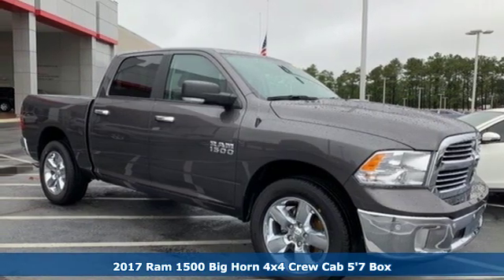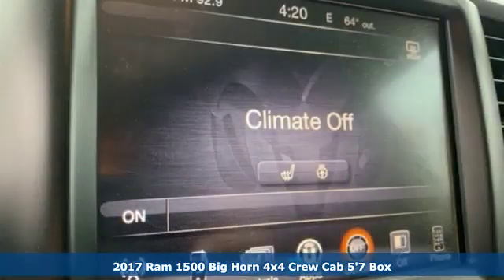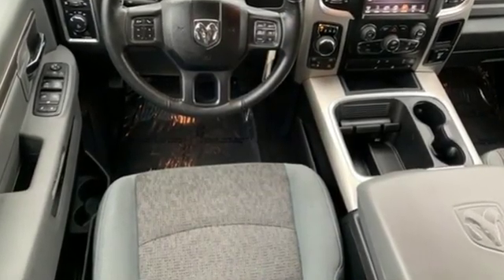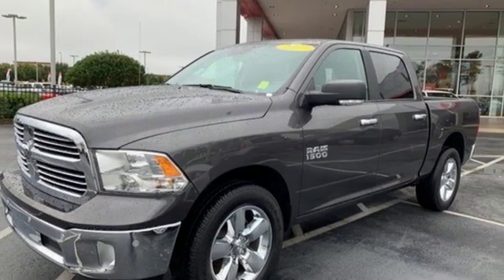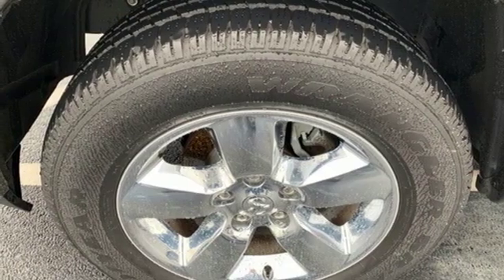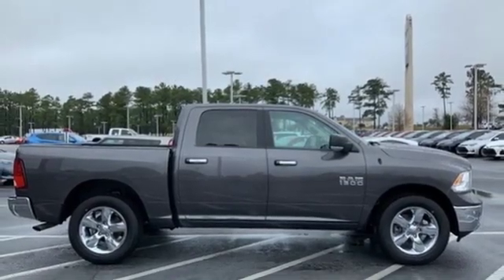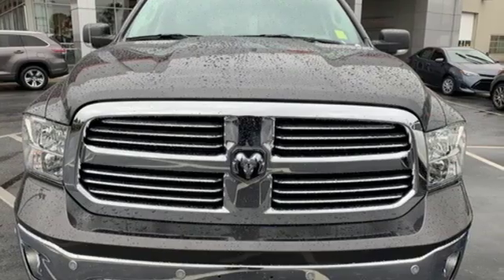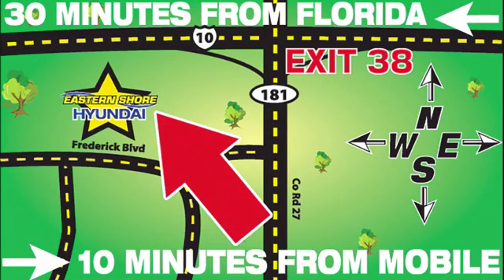Used 2017 Ram 1500 Mobile AL Daphne, AL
Year: 2017
Make: Ram
Model: 1500
Trim: Big Horn
Engine: 3.6L V6 24V VVT
Transmission: 8-Speed Automatic
Color: Gray
Interior: black
Mileage: 16806
Stock #: T13240
VIN: 1C6RR7LG6HS727357
CARFAX One-Owner. granite crystal metallic clearcoat 2017 Ram 1500 Big Horn 4WD 8-Speed Automatic 3.6L V6 24V VVT LIFETIME WARRANTY, 4X4, CLEAN CARFAX, 1 OWNER.brbrLIFETIME WARRANTY. Recent Arrival! Odometer is 3396 miles below market average!brbrbrLIFETIME WARRANTY.

Address:
29736 Frederick Boulevard